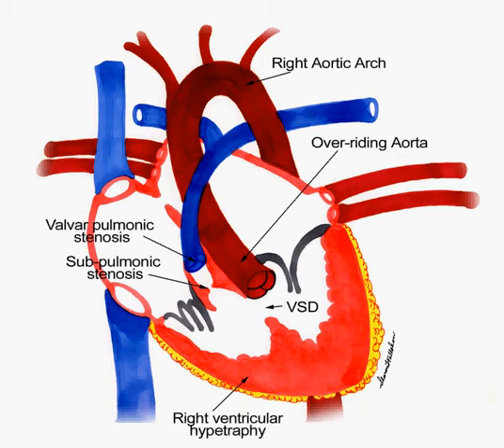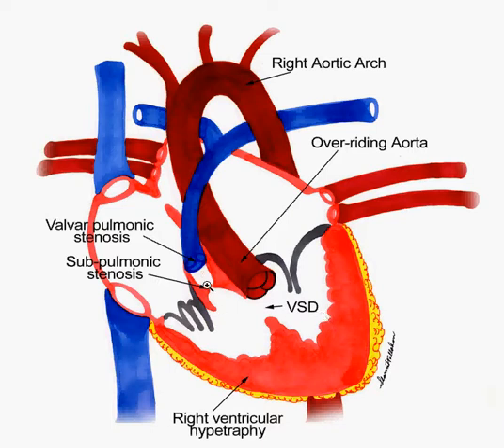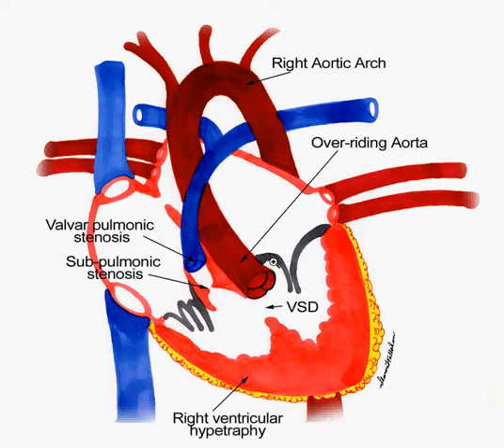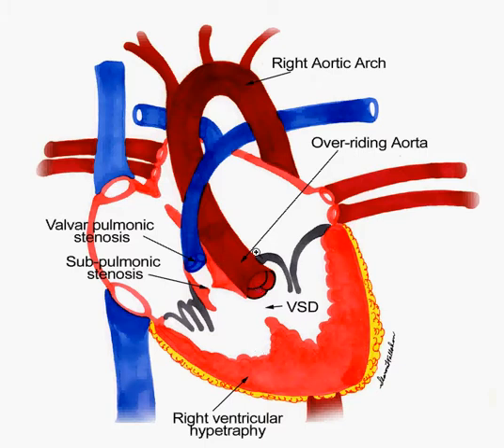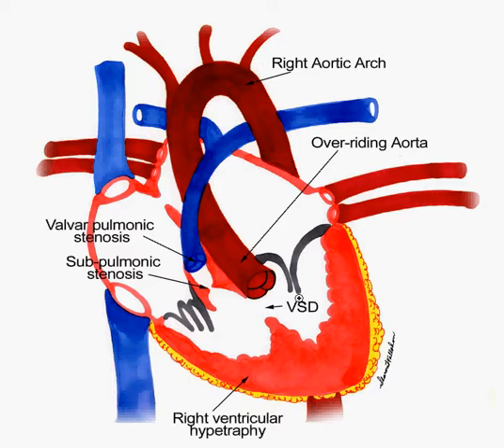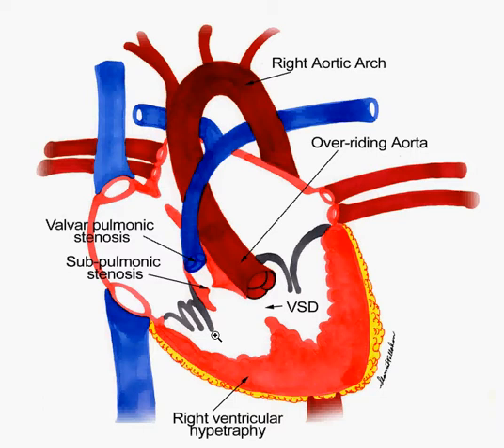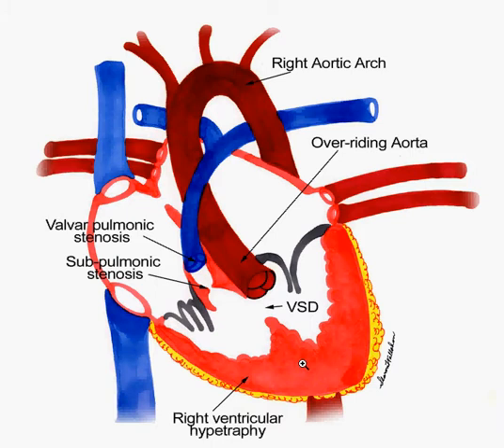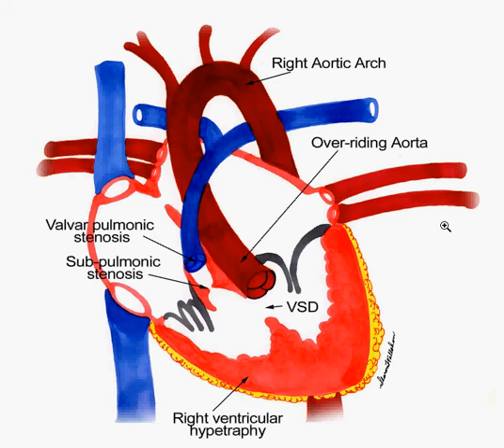Tetralogy of Fallot.avi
Correction: Overriding aorta is when the aorta is anteriorly and inferiorly displaced so that the deoxygenated blood going through the VSD has an easier time getting up and out the aorta.